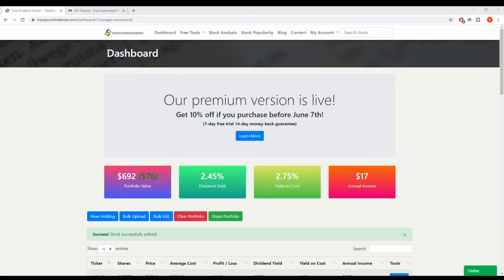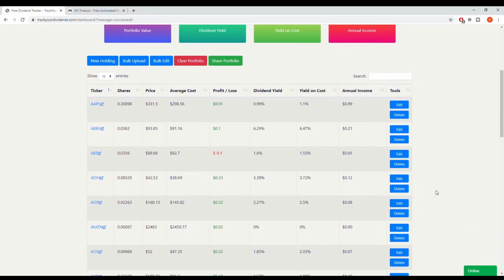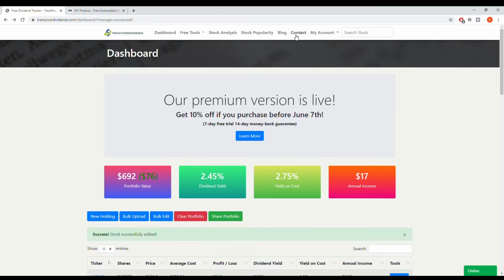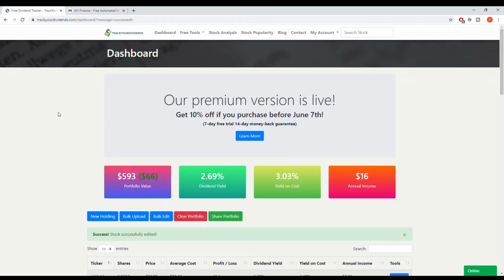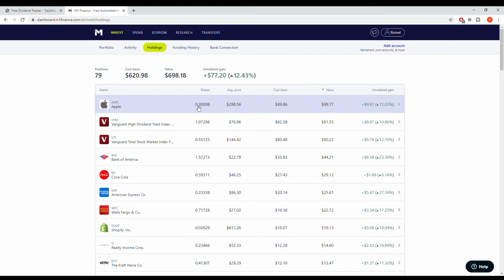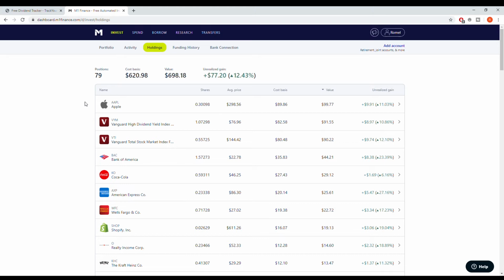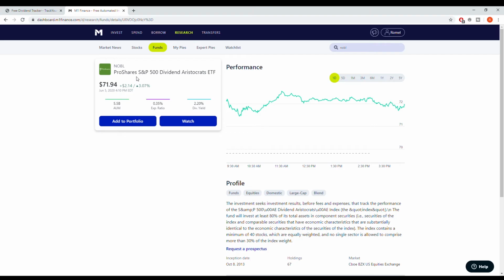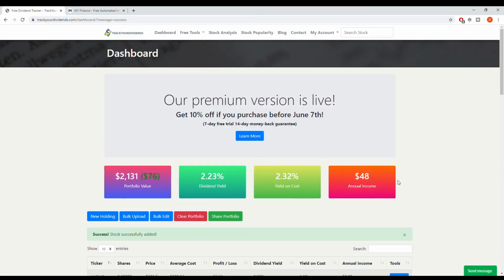Dividend Tracker 2020 Free - Not a trial! Track Passive Income NOW.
Dividend Tracker 2020 Free.
This is not a trial, if you want to track the passive income you are making on your investments annually then this is one video you wont want to miss! This walkthrough has been created for view in 2020.

In this video we will discuss the following:
- What this free tracker is
- How to add stocks into it
- How to verify that you entered it correctly
- 4 Key Metrics tracked by this website
- 1 ETF that you should look into for dividends.